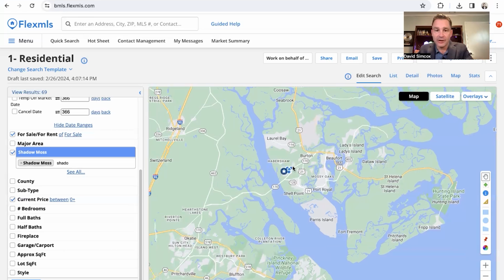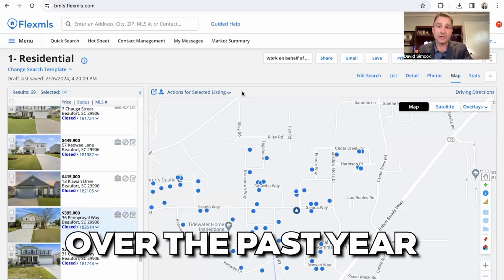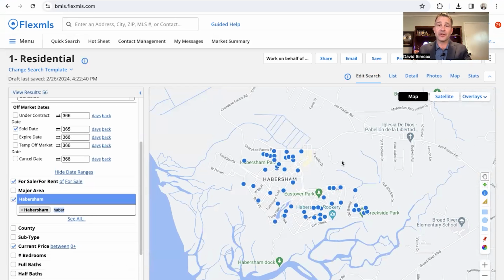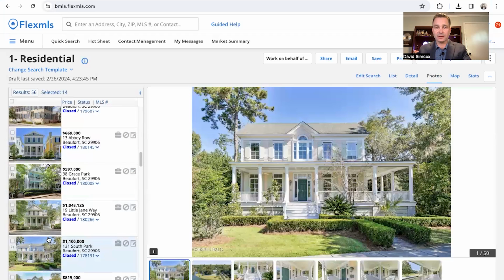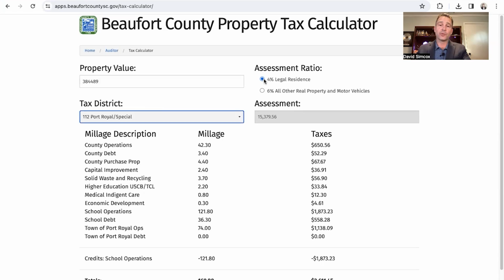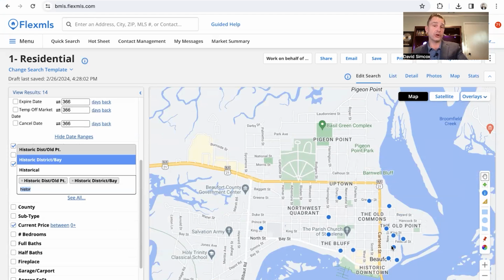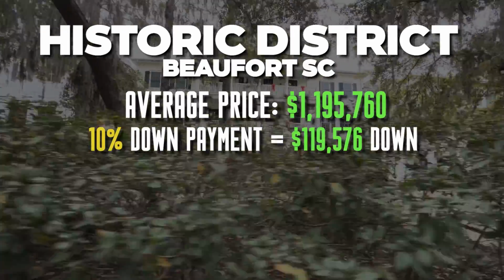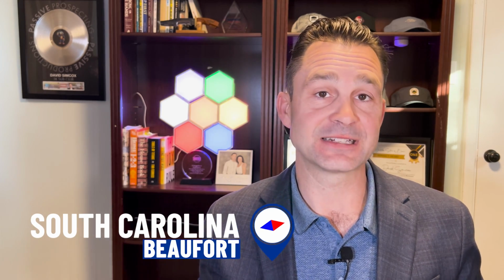SALARY & INCOME Needed To Live In Top Neighborhoods Of Beaufort SC | Moving To Beaufort SC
Are you thinking about moving to Beaufort South Carolina and you want to know how much money you need to make to live here? Today, we delve into the specific neighborhoods of Beaufort South Carolina, exploring the salary and income needed to comfortably reside in each area. Whether you're eyeing the vibrant historic district or considering the quaint Southern Living-inspired community of Habersham, we break down the essential financial details to help you make an informed decision about your move.
From Shadow Moss, an entry-level neighborhood with numerous housing options, to Habersham, an upscale village boasting Southern Living-inspired architecture and a range of amenities, to the historic district nestled by the riverside with its picturesque historic homes dating back to the 1800s, we provide a comprehensive overview of the real estate landscape in Beaufort South Carolina. Our detailed analysis includes average home prices, down payment requirements, monthly mortgage payments, taxes, insurance estimates, and property owner association fees, giving you a clear picture of the financial commitments associated with living in these neighborhoods.
Whether you're a first-time homebuyer or looking to upgrade to your dream home, I'm here to assist you every step of the way. Don't miss out on this opportunity to gain valuable insights into the financial aspects of living in Beaufort South Carolina top neighborhoods.
I’d love to help you make a smooth move to Beaufort South Carolina!
00:00 - Intro to Salary & Income Needed To Live In Top Neighborhoods Of Beaufort SC
01:17 - 3 Neighborhoods in Beaufort South Carolina
02:49 - Shadow Moss neighborhood of Beaufort South Carolina
04:37 - Breakdown for The Shadow Moss neighborhood of Beaufort SC
06:17 - Habersham neighborhood of Beaufort South Carolina
08:28 - Breakdown for Habersham neighborhood of Beaufort SC
09:12 - Beaufort County Property Tax Calculator
11:07 - Historic District neighborhood of Beaufort South Carolina
13:01 - Breakdown of Historic District neighborhood of Beaufort SC
14:27 - Wrap up on Salary & Income Needed To Live In Top Neighborhoods Of Beaufort SC
Thinking of moving to the Lowcountry
Let us help!

This channel is all about living in Bluffton Beaufort Hilton Head Island or Jasper County South Carolina.

If you want to know everything about eating, sleeping, working, playing, the good, and the bad of living in the South Carolina Lowcountry then subscribe▶ and tap the bell🛎 for notifications so you can be the first to know about the current market.😁

We get calls and emails everyday of people just like you, looking for help on making their move to Bluffton Beaufort Hilton Head Island and Jasper County South Carolina and we absolutely love it.😍 Whether you are moving in 3 days, 3 weeks, or 3 months, give us a call☎, shoot us a text📝, or send us an email📨 so we can help you find your Lowcountry Lifestyle.

David Simcox South Carolina Real Estate Agent 89795
Realty One Group-Lowcountry